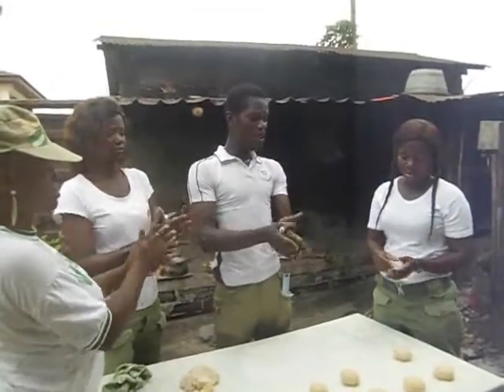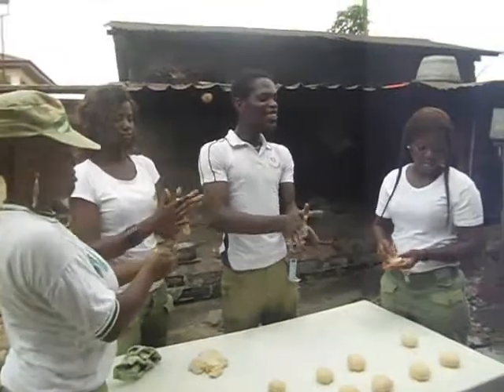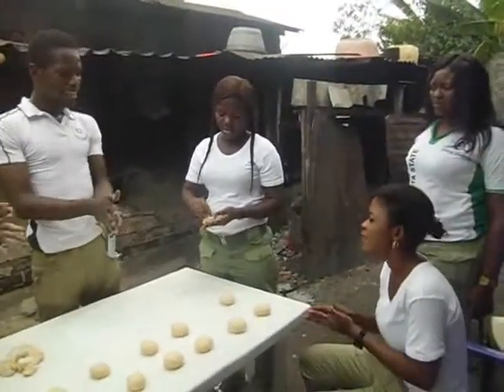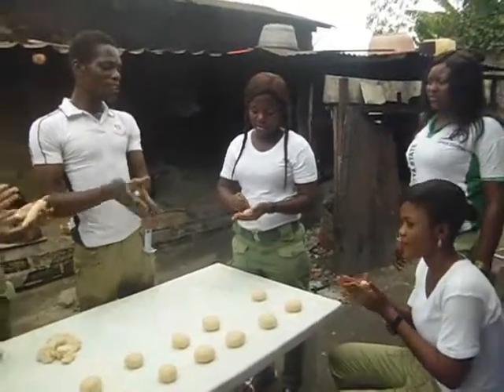Pastry Cds Group making doughnut